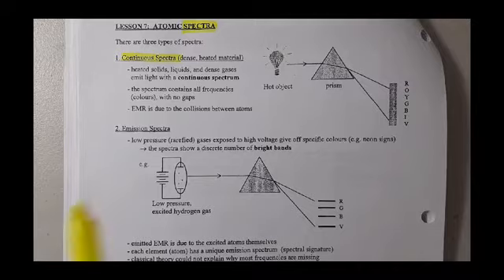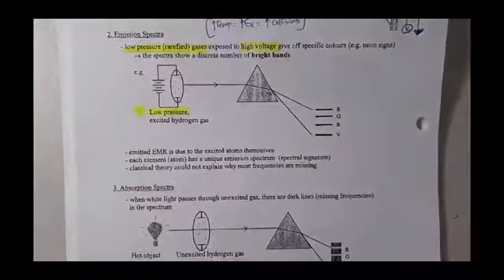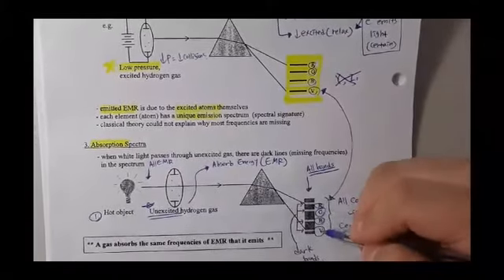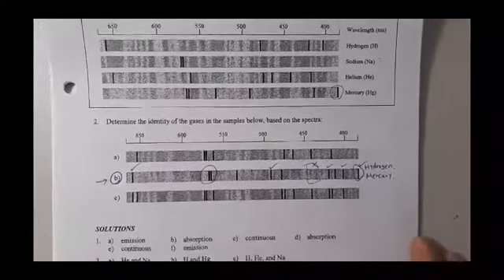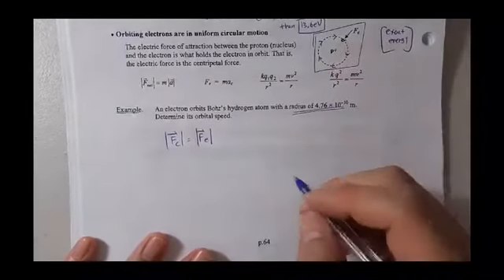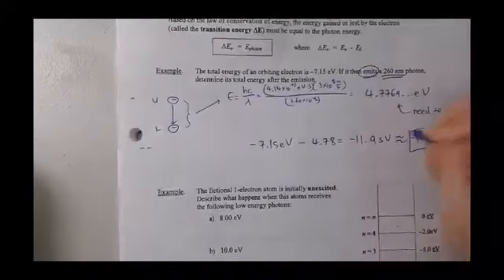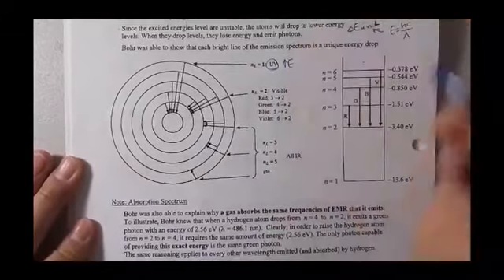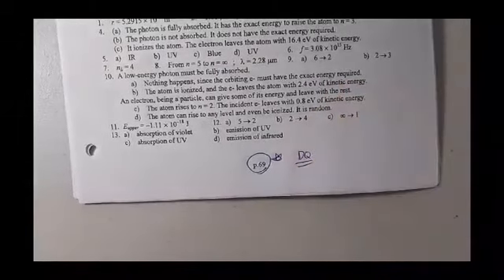Atomic Spectre and Bohr's Atomic Model